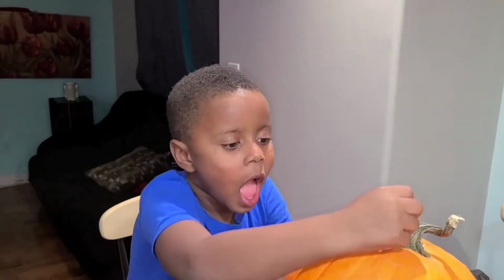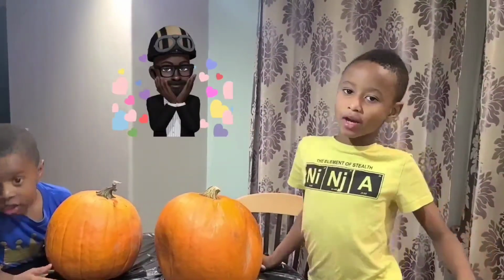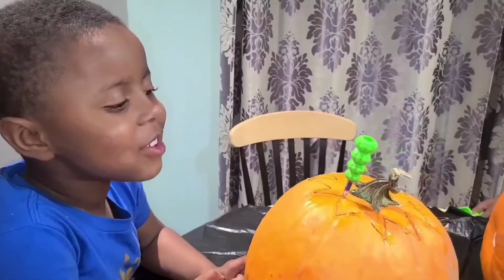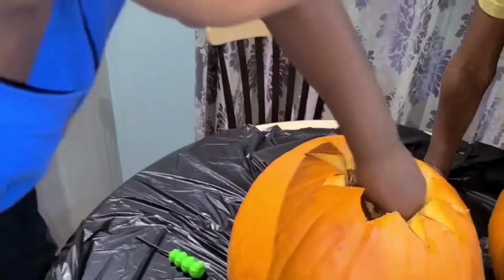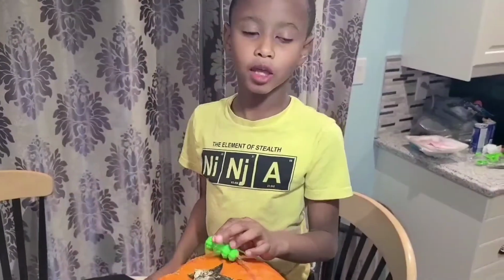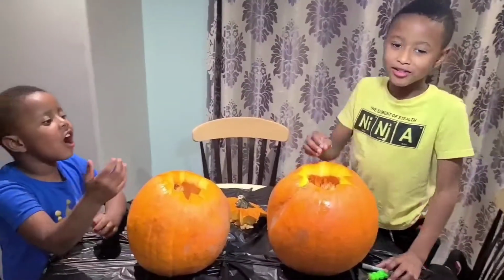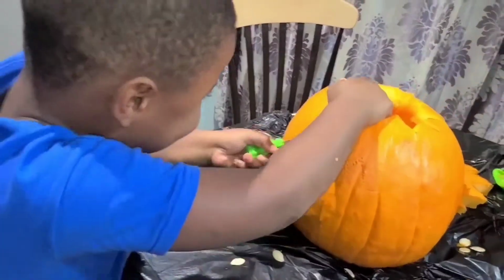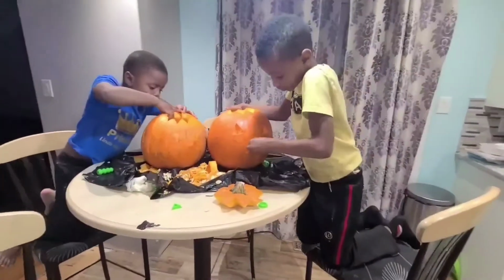Pumpkin Carving for Halloween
We carve our pumpkins and had a lot of fun doing it..